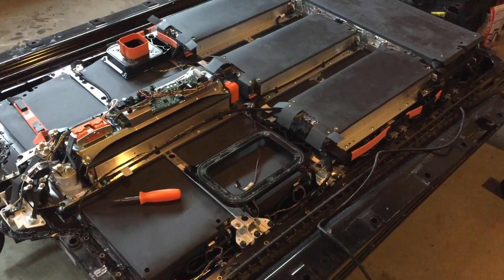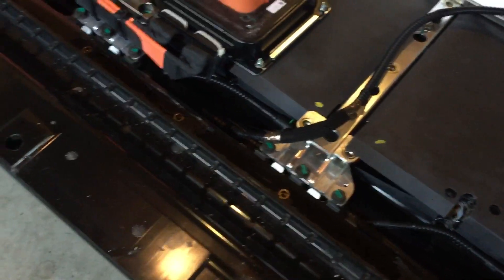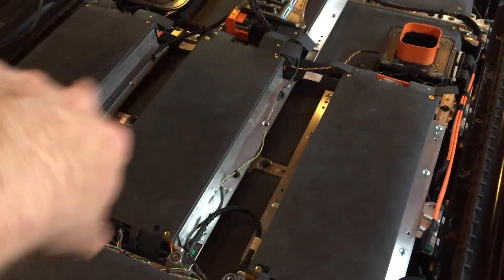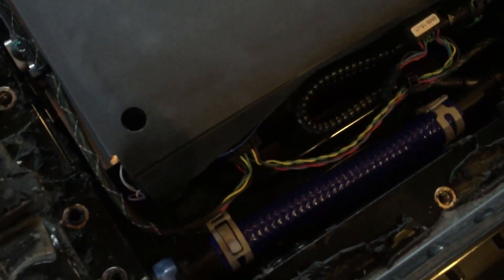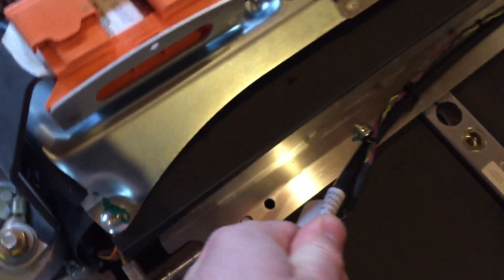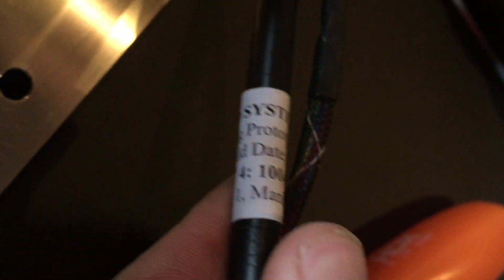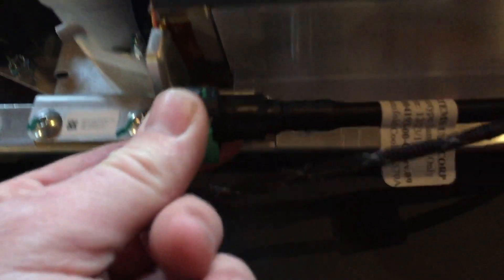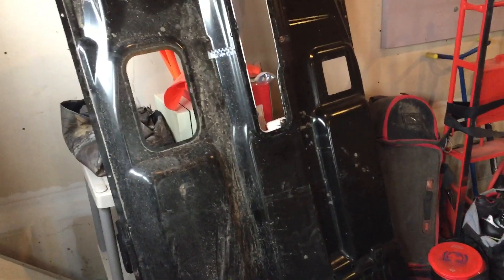Toyota (Tesla) RAV4 EV battery disassembly Part 4 - Heating/Cooling system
Opening a Tesla Rav 4 EV battery pack and having a look around. This pack was made by Tesla for Toyota for the 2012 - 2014 Toyota Rav4 EV. It is a 41.8 kwh battery back. It is built in the same style as the Tesla Model S and X battery packs but the module sizes are different.